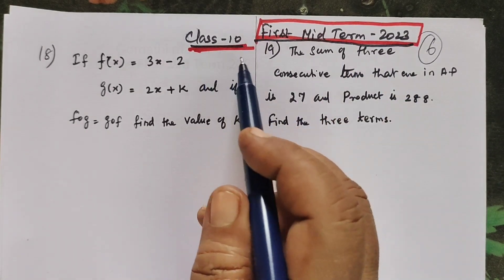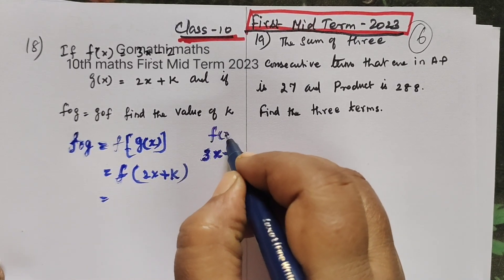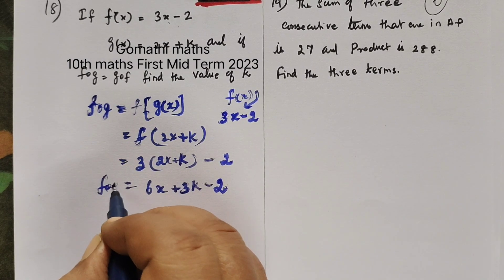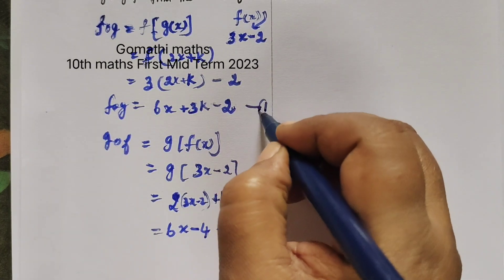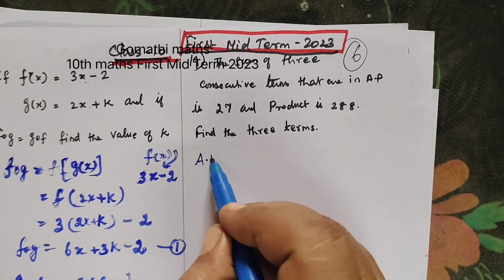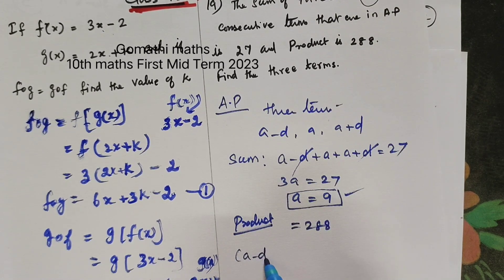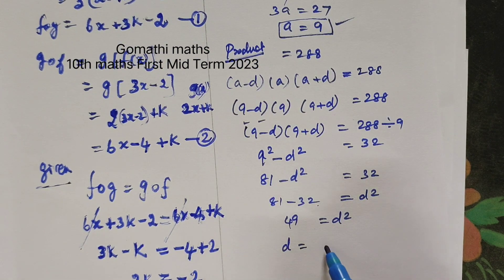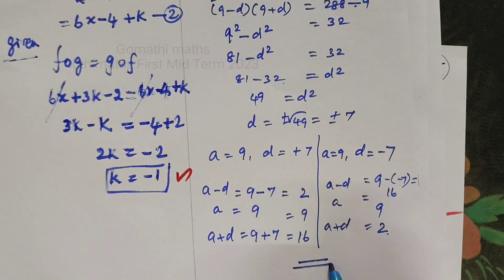TN 10th Maths First Mid Term Revision - two marks ( 18 and 19) answers ‎@Gomathidharmarajan